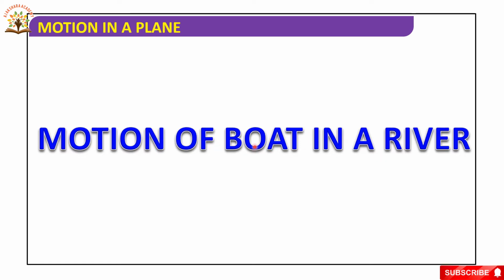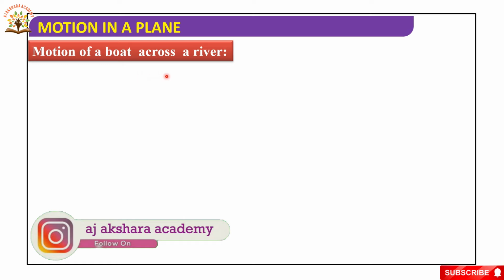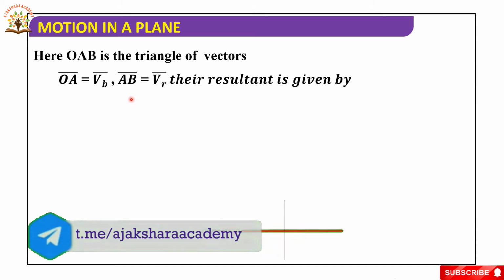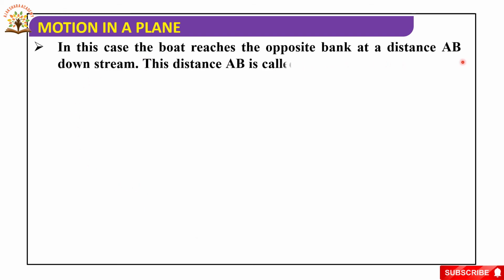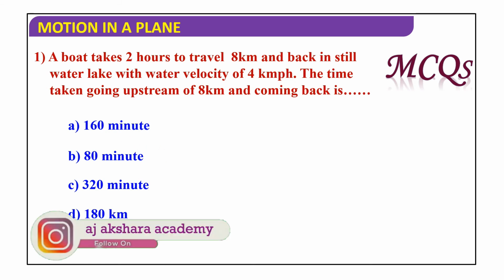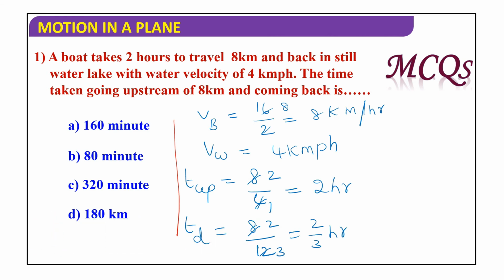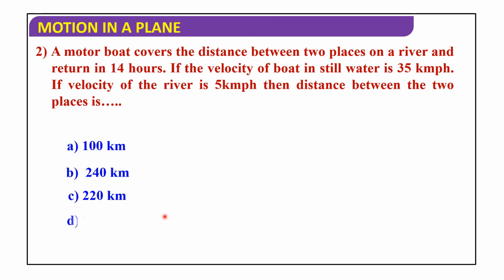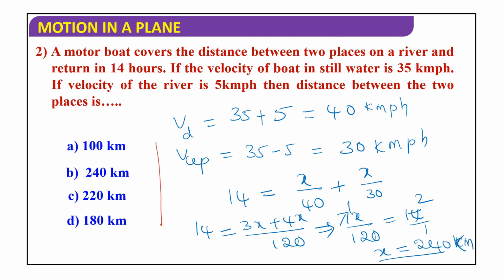Boat and RiverConcrpt in One Shot 🔥 | Class 11 Physics | Motion in a Plane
Class 11 - Physics - Motion in a plane - motion of river in a boat - discussion with detailed explanation.